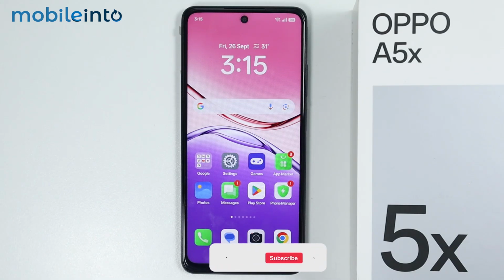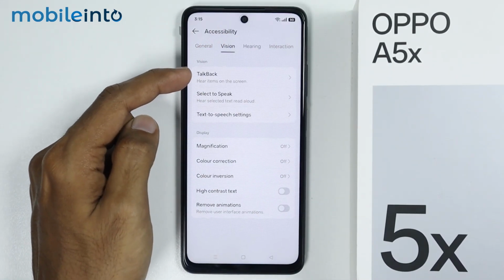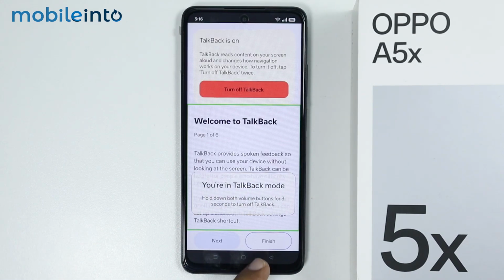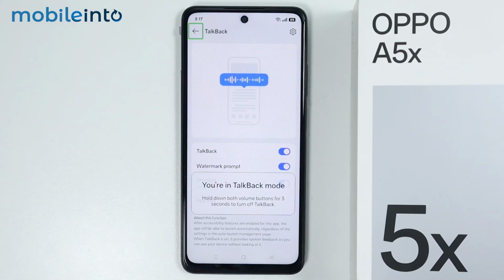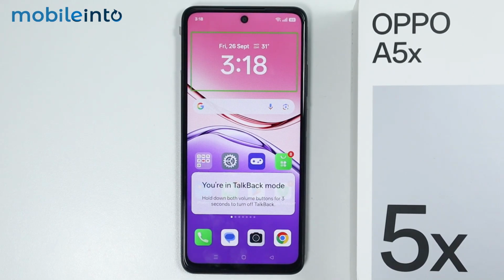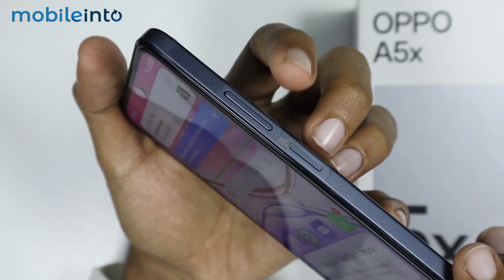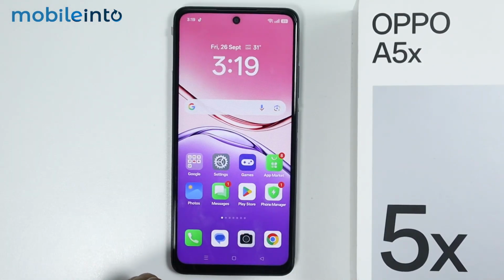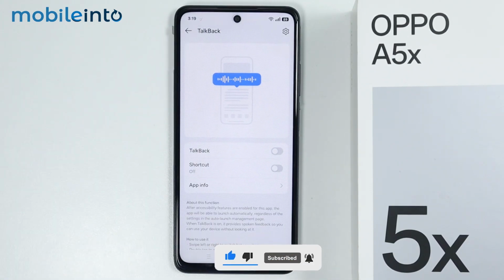How to Enable/Disable Talkback in Oppo A5x - Talkback Setting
In this video, we will learn how you can turn on/off talkback in Oppo A5x. If you want to enable/disable talkback or find talkback settings in Oppo A5x, follow these steps.